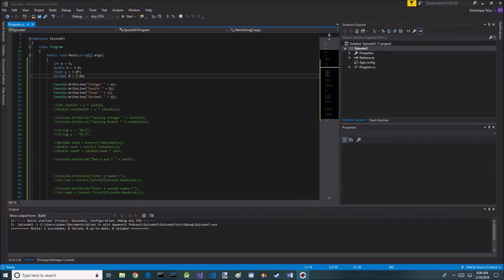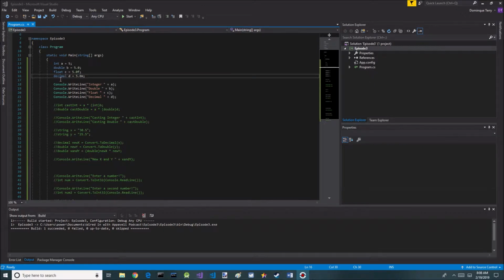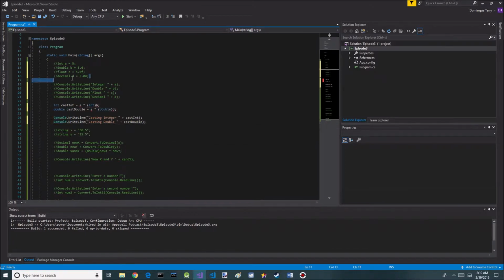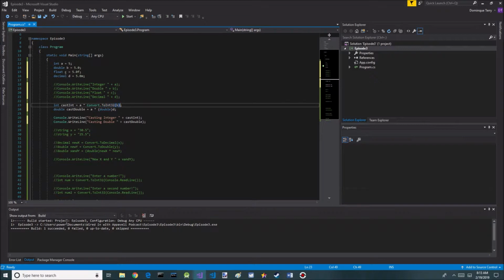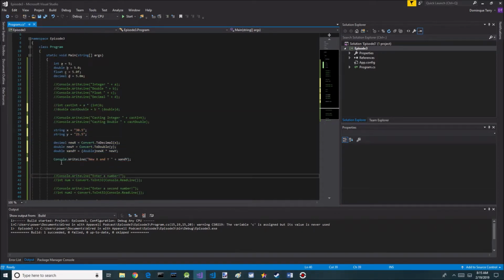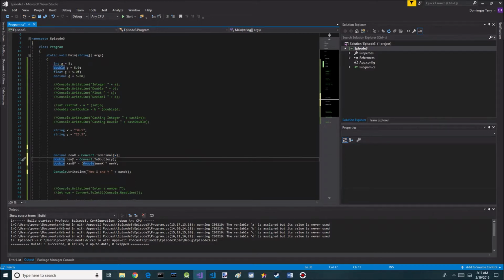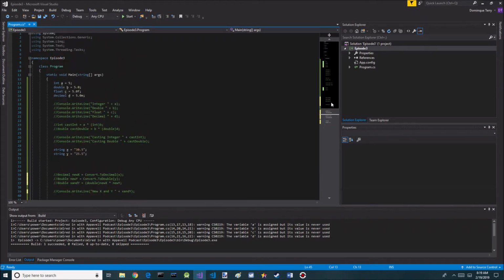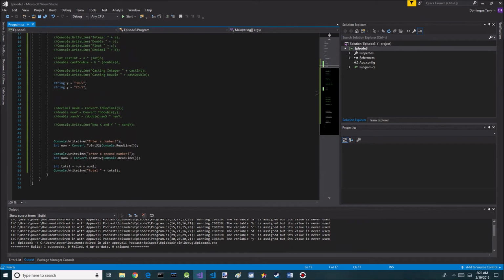Wired in with Appaveli Episode 3: C# Type Casting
On this episode, we are going to get wired in, dive into the C# programming language, and dissect type casting. Let’s get wired in! Let’s write some code!